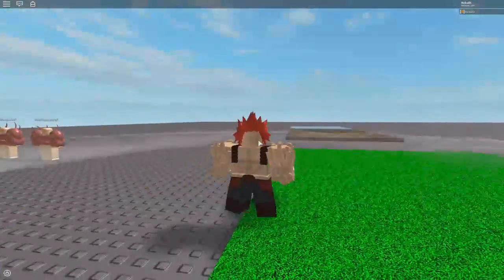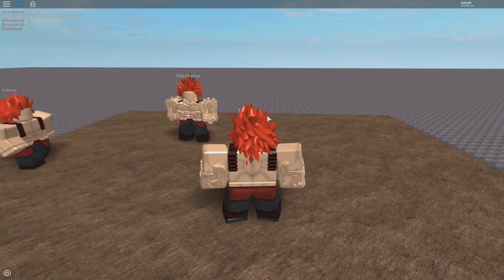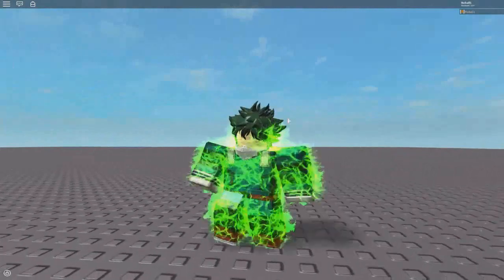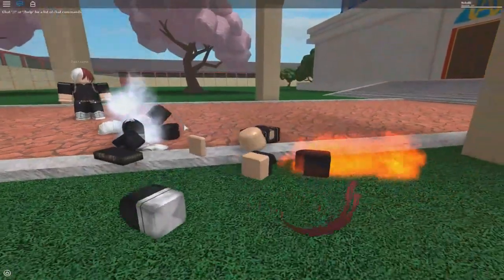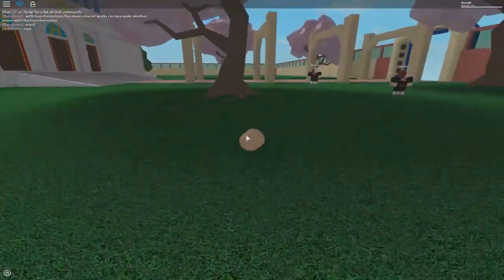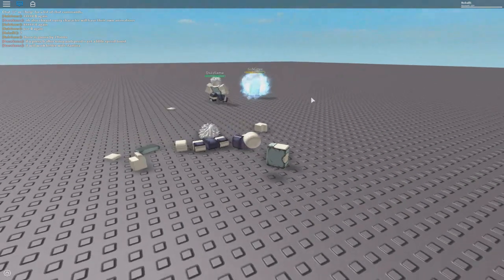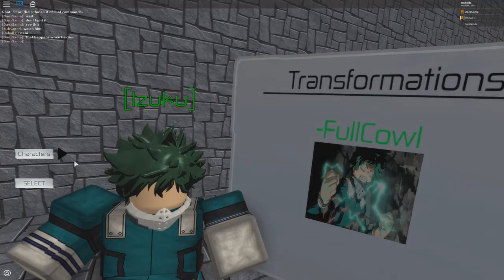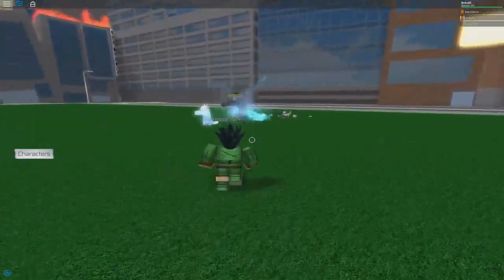NEW Anime Battlegrounds Game coming to Roblox! | Anime Shonen Battles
In this video, I test out a game on Roblox!